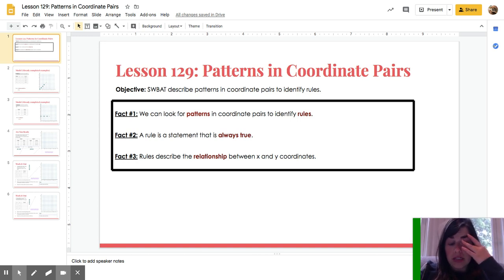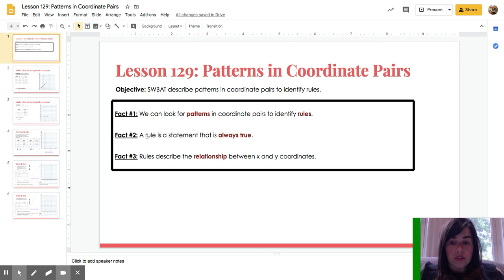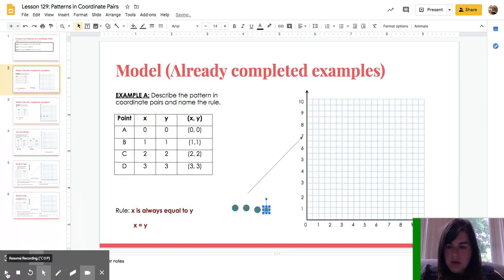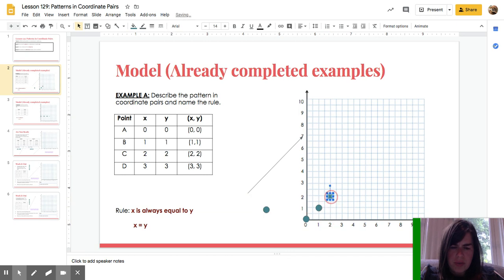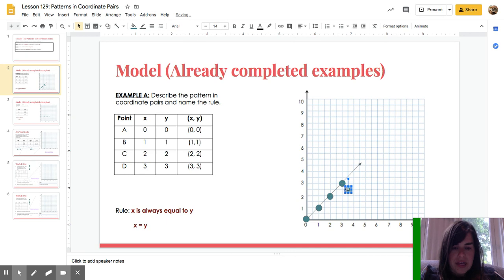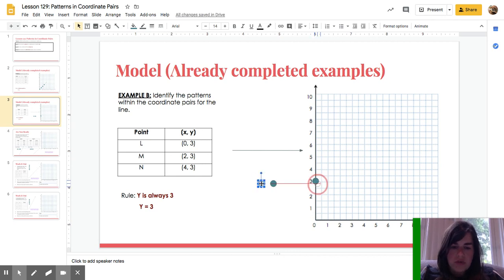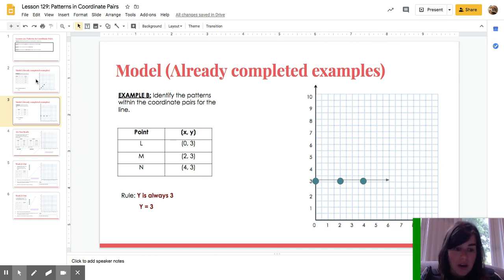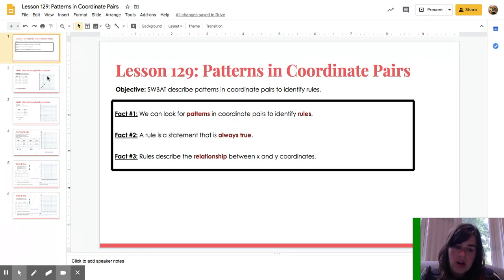Math: Tuesday, May 19